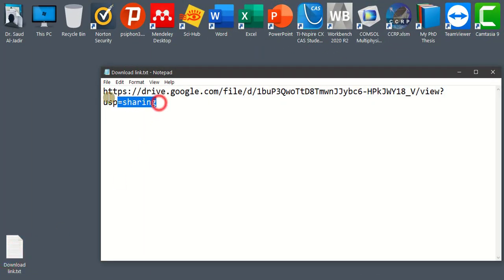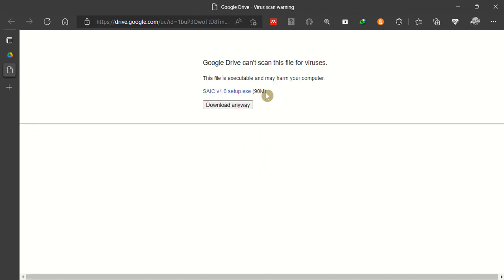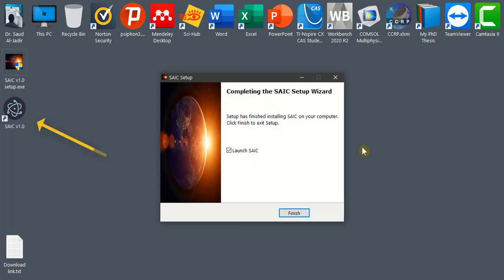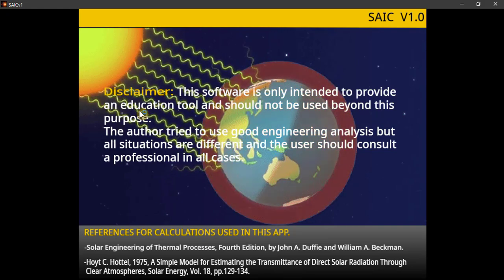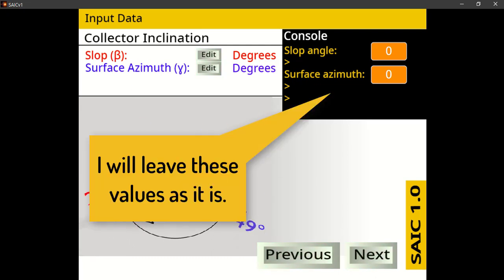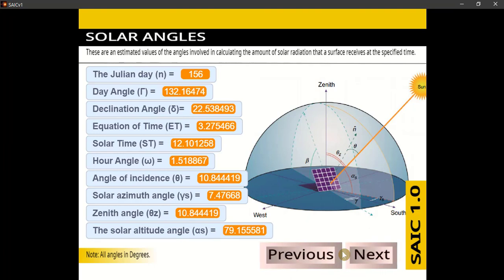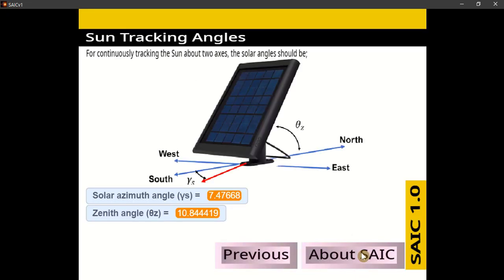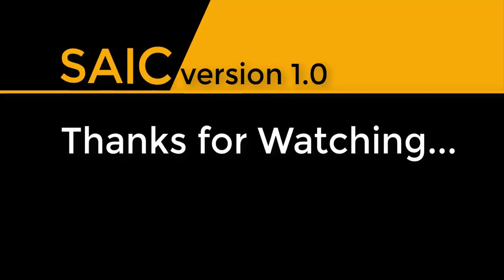SAIC v1.0 | Solar Angles and Irradiance Calculator Software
This video is about how to download, install and use the new released software of Solar Angles and Irradiance Calculator.
This program contains vocal instructions which instruct the user on each step within the program. The program is developed to evaluate the following parameters for horizontal and tilted collectors:
1-Solar Angles
2-Solar Time
3- Tracking Angles
4- Solar Radiation Components
5- Total Irradiance
To download the SAIC software:
The serial key is:
A800N-MD31F-PEF8I-T0YG4